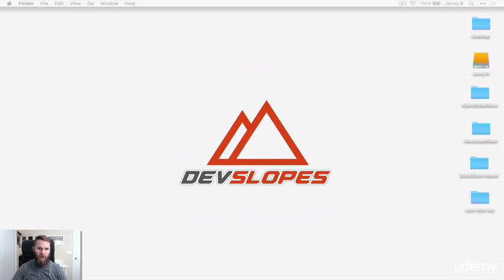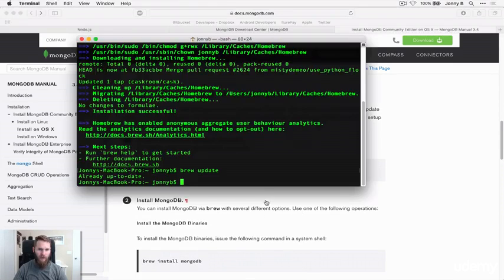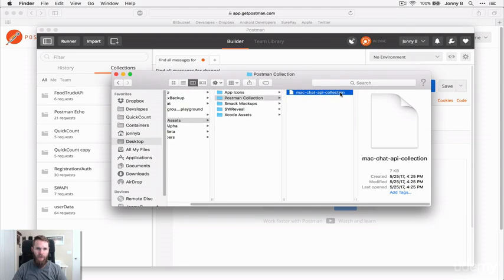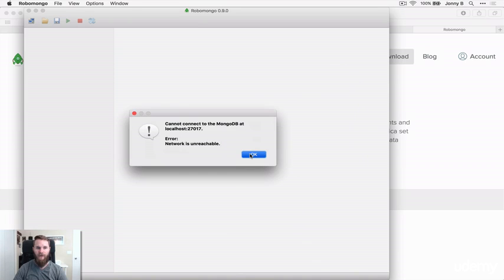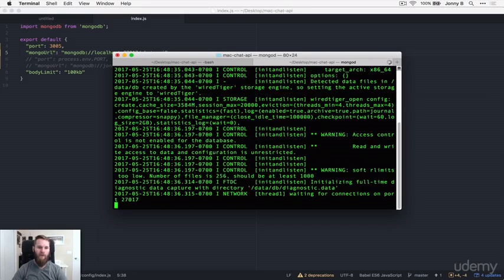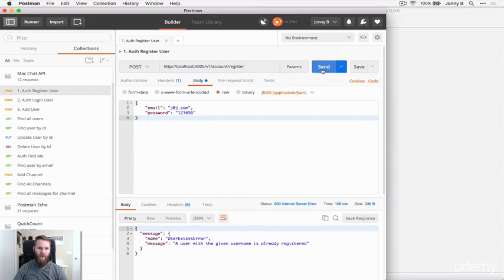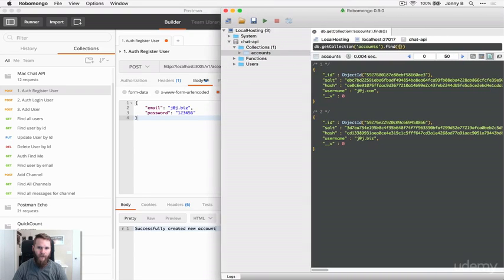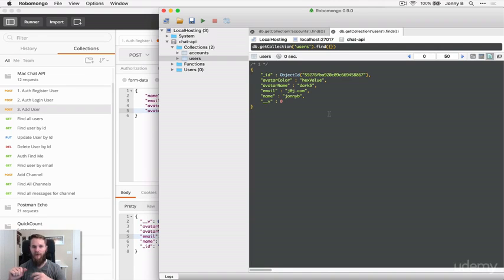iOS 11 & Swift 4 From Beginner to Paid Professional™ Udemy 7